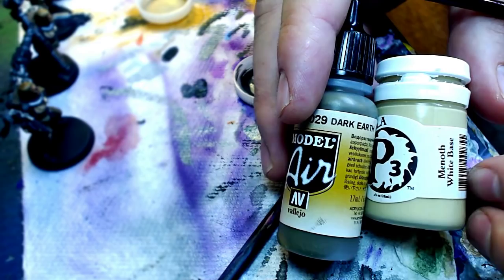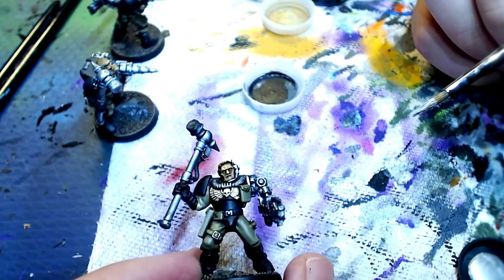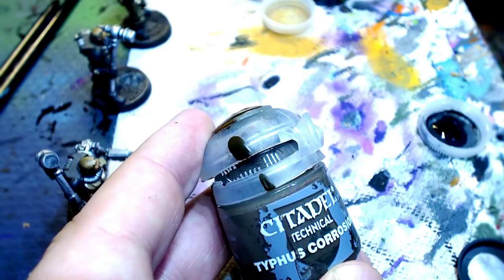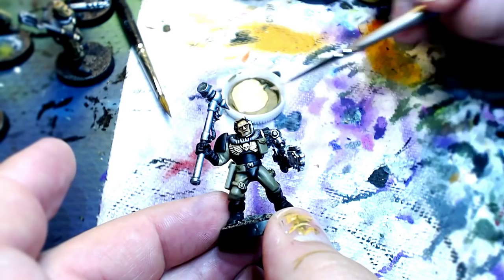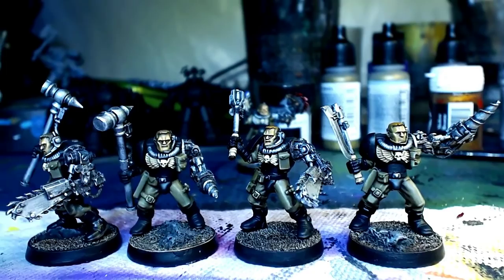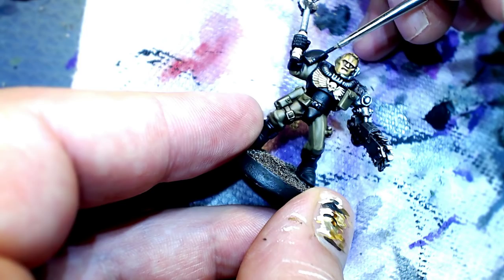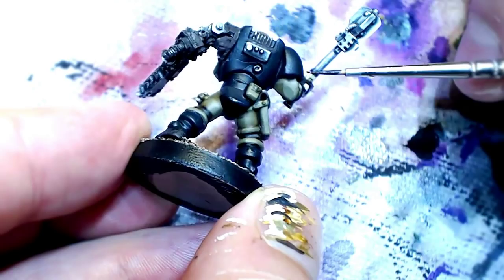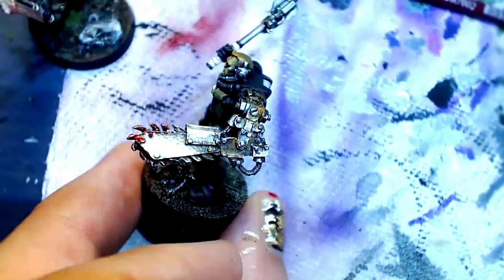How To Paint Scouts Part 2/2 [Beyond Table Top]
-Kenny